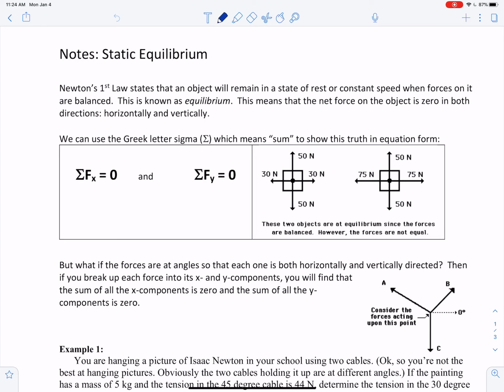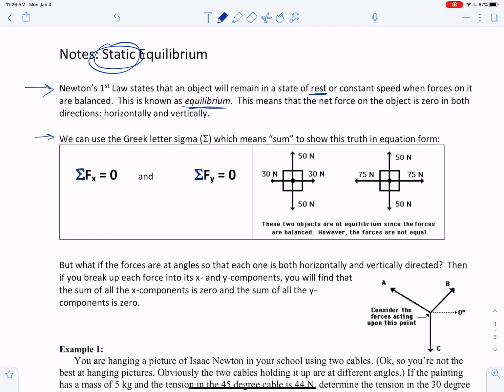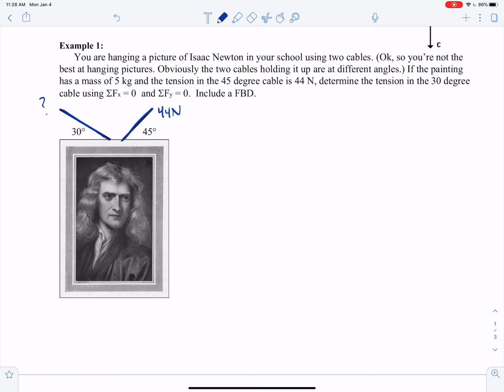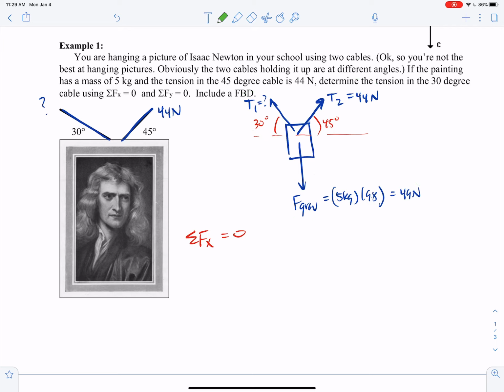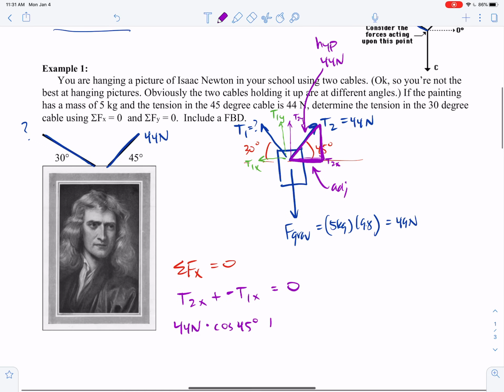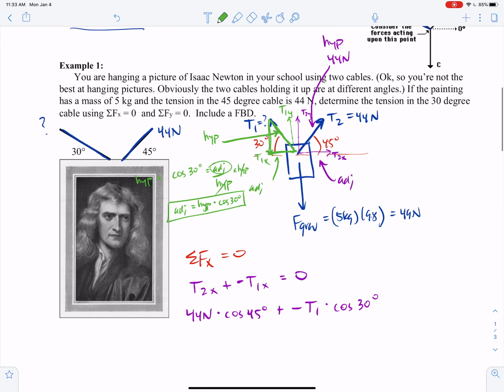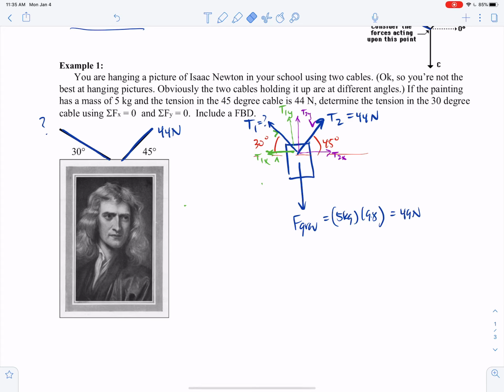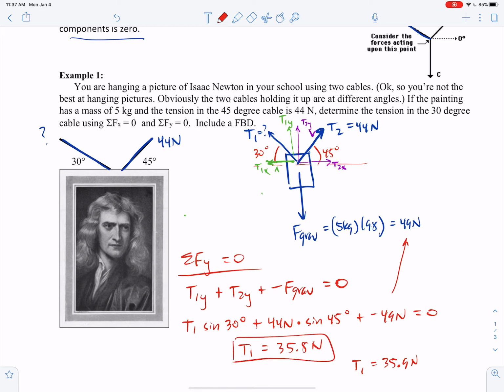Static Equilibrium part 1